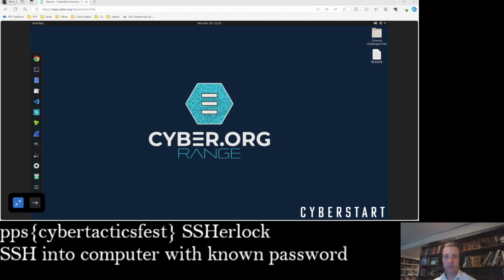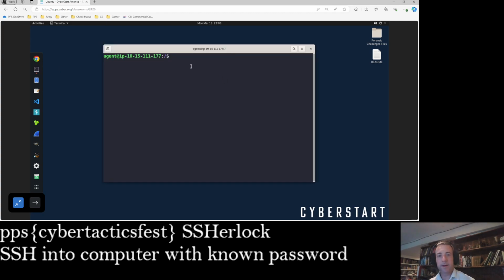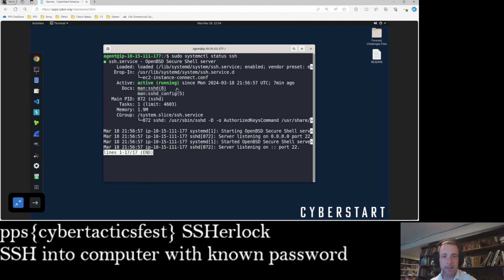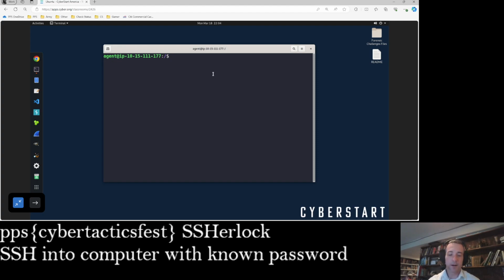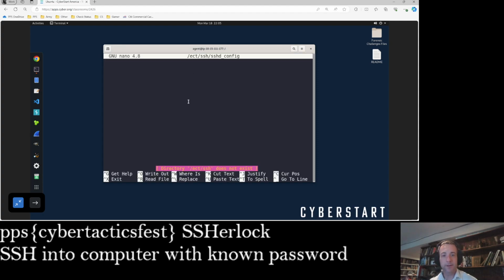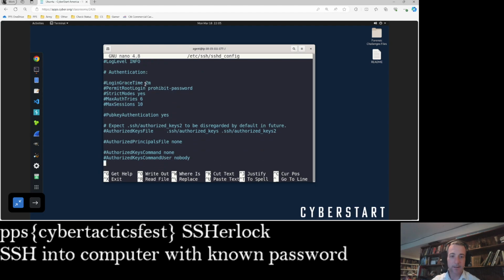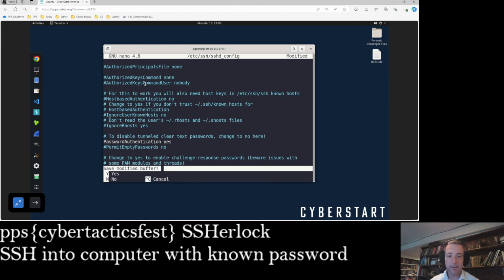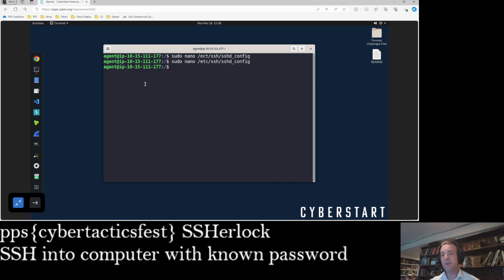cyber.org SSHerlock set up target server on ubuntu